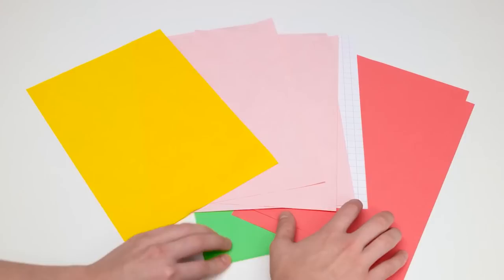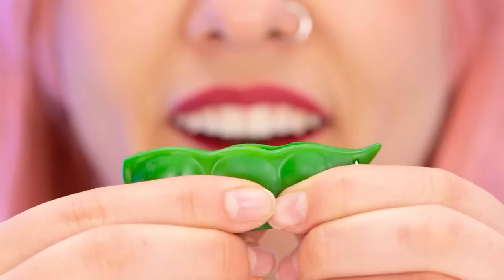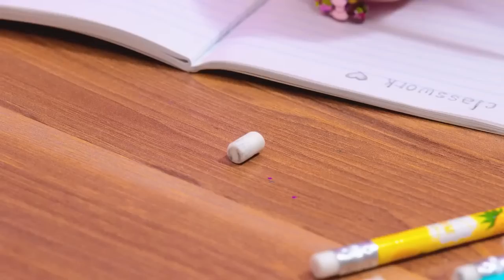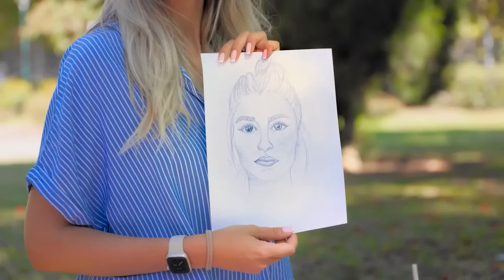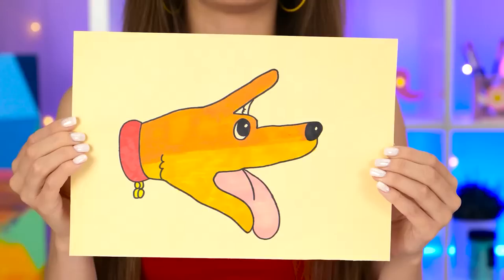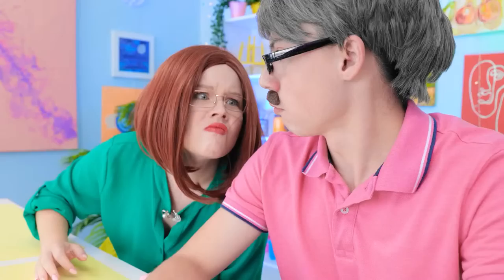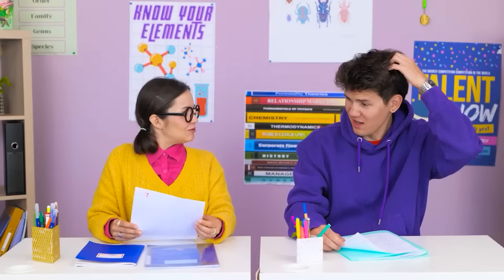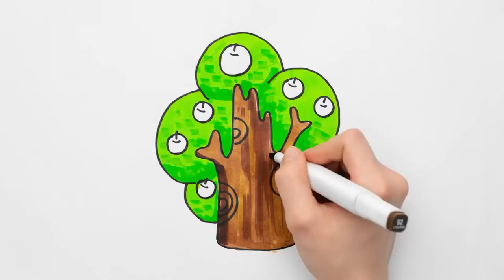COOL EASY ART TRICKS & PAINTING HACKS | GENIUS Make-Up & Painting TRICKS For Beginners by TeenVee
SO MANY EASY TUTORIALS IN ONE VIDEO! Mind-blowing Drawing and Painting hacks everyone will repeat! Try with us to make your BEST ART for School, for you Sibling, BFF or to prepare gift for your Mom!🤩